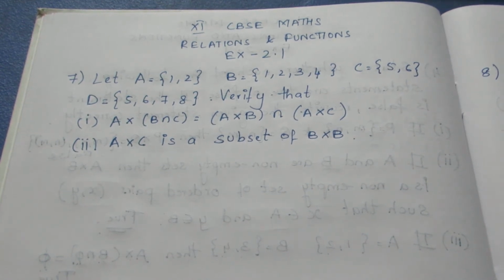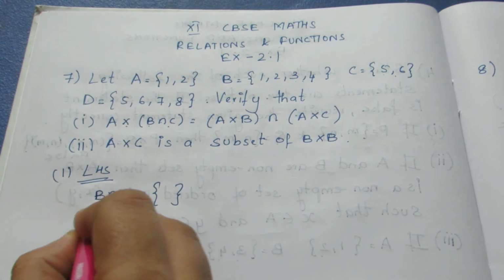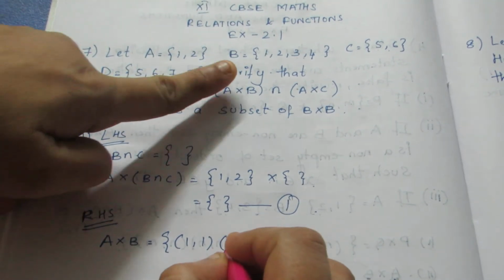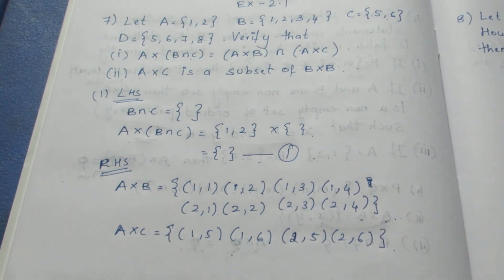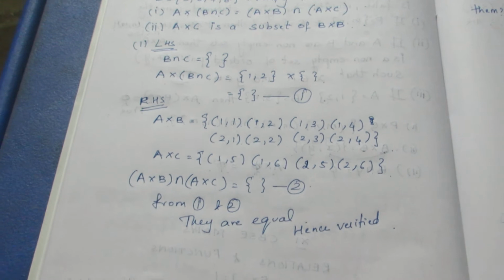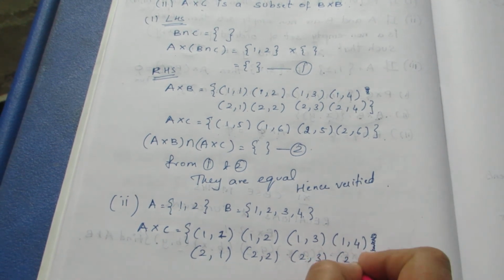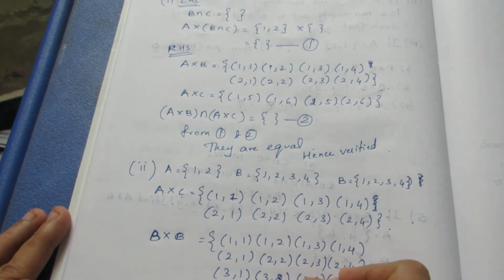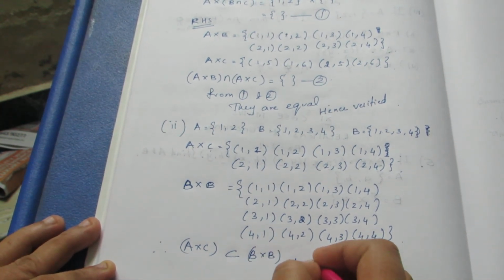CBSE NCERT Class 11 Maths Relation & function Ex 2.1 Sum 7 (Solution In English)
Class11 Relation &Function#